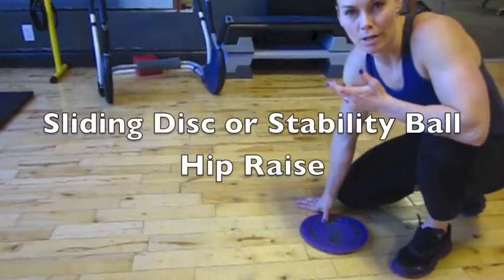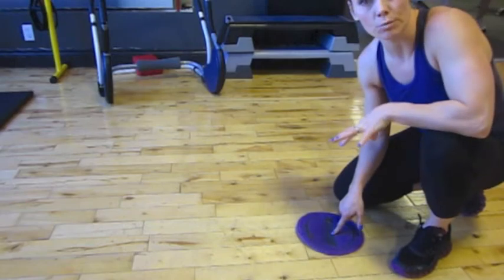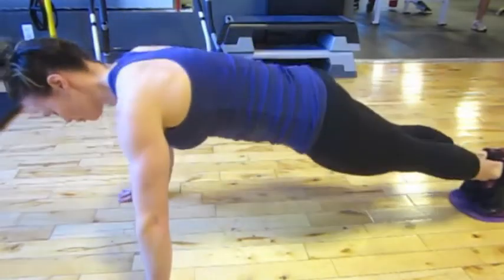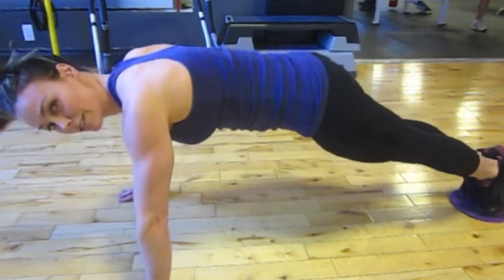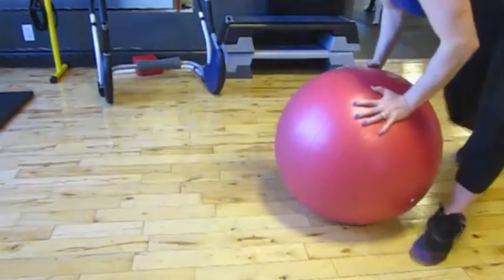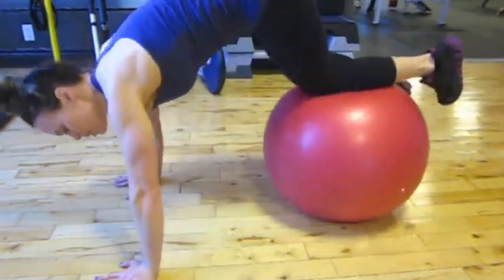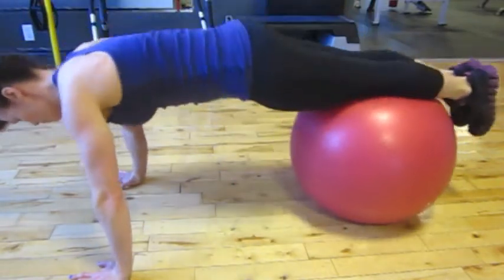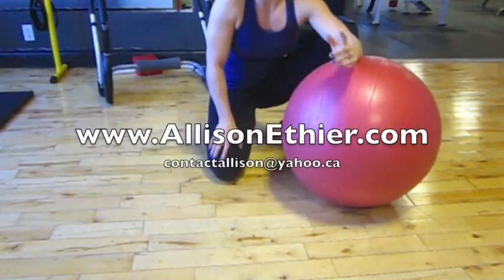Sliding Disc or Stability Ball Hip Raise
Use a sliding disc, val slides, stability ball or ab wheel with feet straps.